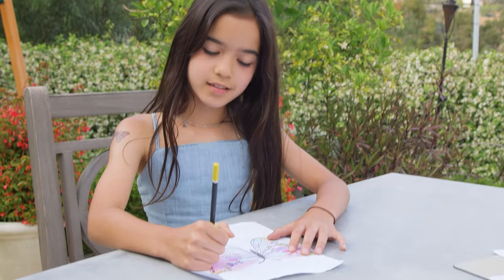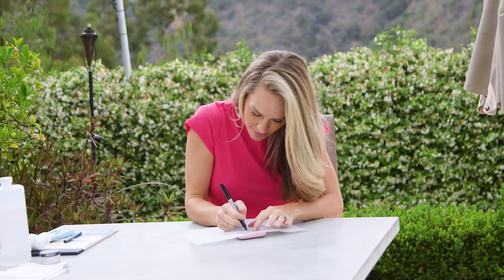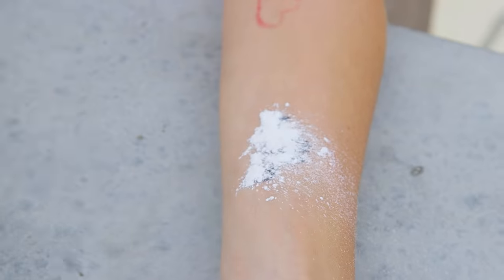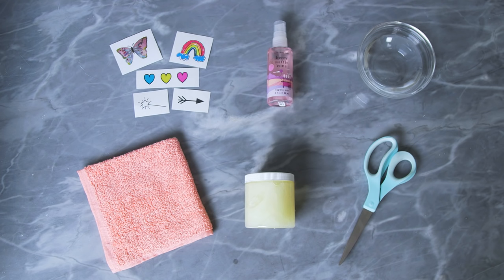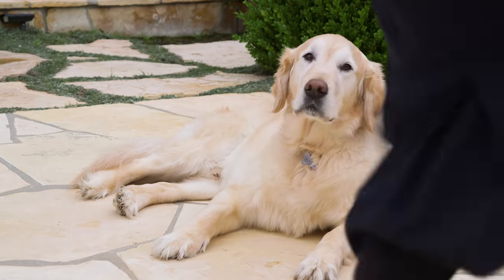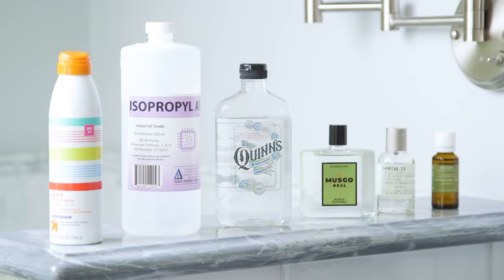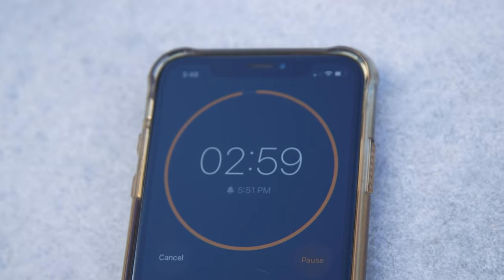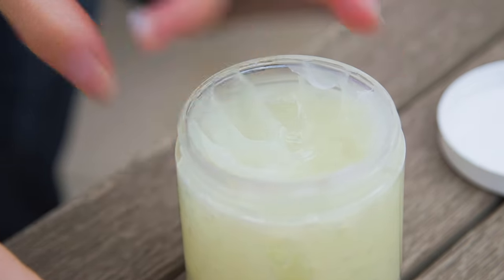TURN KIDS' ARTWORK into TEMPORARY TATTOOS!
If your kids came home with a pile of artwork at the end of school, here's a fun way to turn their masterpieces into temporary tattoos. Laura is sharing 2 awesome techniques that make a great summer activity, and you only need a few supplies from around your house.